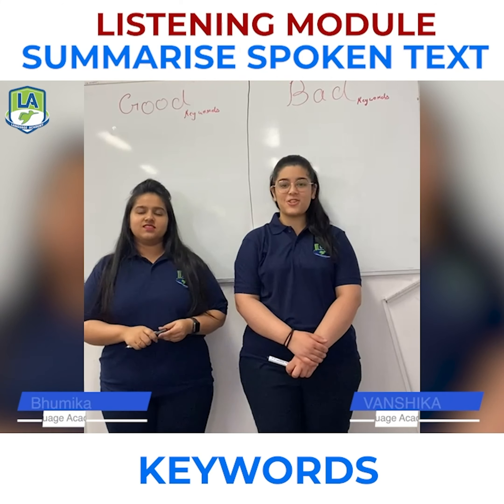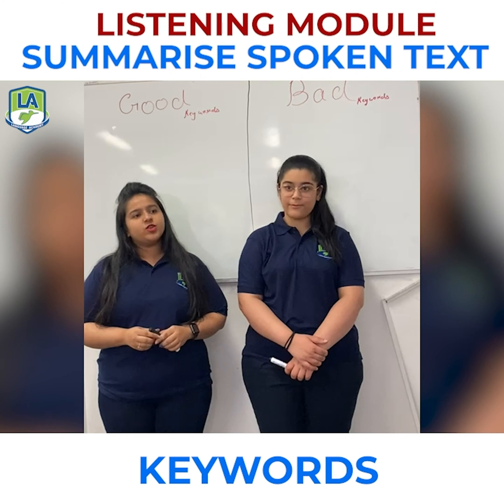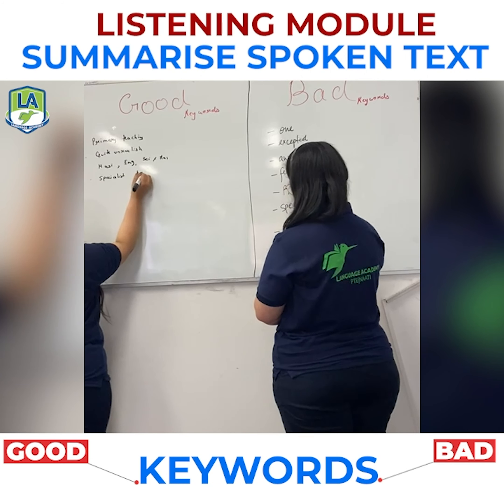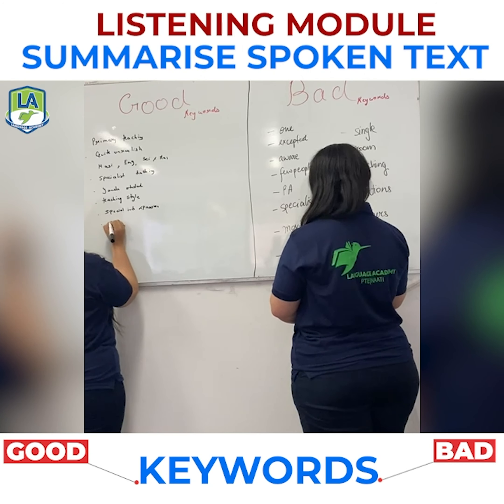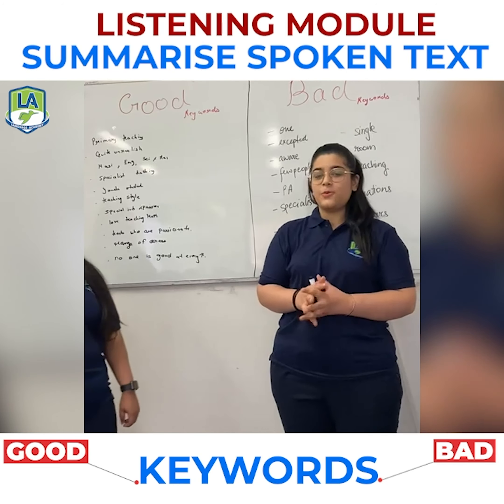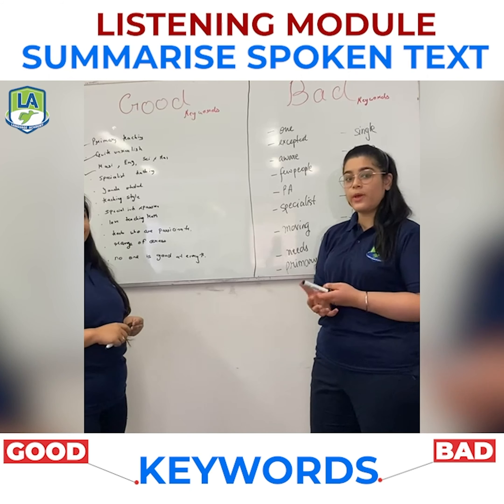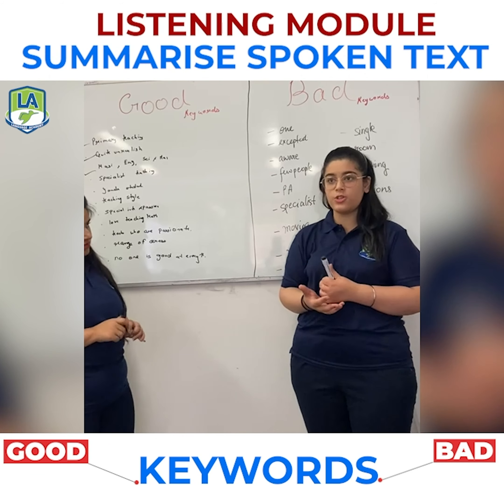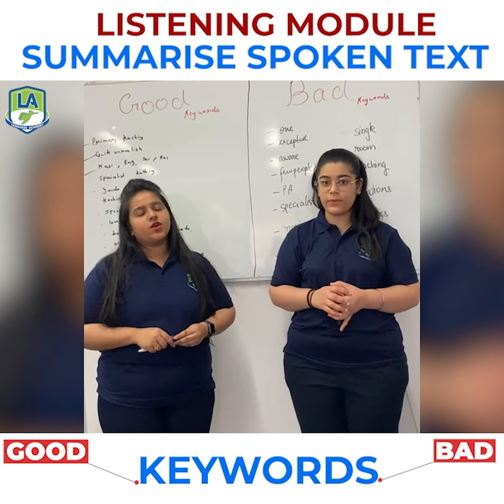PTE LISTENING | Summarise Spoken Text | Tips and Tricks for Keywords | Language Academy PTE NAATI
👀𝗣𝗧𝗘 𝗟𝗶𝘀𝘁𝗲𝗻𝗶𝗻𝗴 𝗦𝘂𝗺𝗺𝗮𝗿𝗶𝘀𝗲 𝗦𝗽𝗼𝗸𝗲𝗻 𝗧𝗲𝘅𝘁 𝗧𝗶𝗽𝘀 𝗮𝗻𝗱 𝗧𝗿𝗶𝗰𝗸𝘀 𝗯𝘆 𝗼𝘂𝗿 𝗣𝗧𝗘 𝗘𝘅𝗽𝗲𝗿𝘁𝘀 𝗕𝗵𝘂𝗺𝗶𝗸𝗮 𝗮𝗻𝗱 𝗩𝗮𝗻𝘀𝗵𝗶𝗸𝗮✅

In this video, you will come to know about the 𝗣𝗧𝗘 𝗟𝗶𝘀𝘁𝗲𝗻𝗶𝗻𝗴 𝗧𝗶𝗽𝘀 and 𝗧𝗿𝗶𝗰𝗸𝘀 for 𝗦𝘂𝗺𝗺𝗮𝗿𝗶𝘀𝗲 𝗦𝗽𝗼𝗸𝗲𝗻 𝗧𝗲𝘅𝘁. You will come to know about the difference between 𝗚𝗼𝗼𝗱 𝗞𝗲𝘆𝘄𝗼𝗿𝗱𝘀 𝗼𝗿 𝗕𝗮𝗱 𝗞𝗲𝘆𝘄𝗼𝗿𝗱𝘀, which will 𝗗𝗲𝗳𝗶𝗻𝗶𝘁𝗲𝗹𝘆 𝗛𝗲𝗹𝗽 you to 𝗚𝗲𝘁 𝗬𝗼𝘂𝗿 𝗗𝗲𝘀𝗶𝗿𝗲𝗱 𝗦𝗰𝗼𝗿𝗲.😊

𝗣𝗹𝗲𝗮𝘀𝗲 𝗴𝗲𝘁 𝗯𝗮𝗰𝗸 𝘁𝗼 𝘂𝘀 𝗳𝗼𝗿 𝗳𝘂𝗿𝘁𝗵𝗲𝗿 𝗾𝘂𝗲𝗿𝗶𝗲𝘀, 𝘄𝗲 𝘄𝗶𝗹𝗹 𝗯𝗲 𝗛𝗮𝗽𝗽𝘆 𝘁𝗼 𝗛𝗲𝗹𝗽 𝗬𝗼𝘂.🤩

𝗟𝗲𝘃𝗲𝗹 𝟭 𝗦𝘂𝗶𝘁𝗲 𝟮𝟮 𝗛𝗼𝗿𝘄𝗼𝗼𝗱 𝗣𝗹𝗮𝗰𝗲 𝗣𝗮𝗿𝗿𝗮𝗺𝗮𝘁𝘁𝗮 - ☎ +𝟲𝟭 𝟰𝟮𝟲𝟮𝟯𝟬𝟬𝟲𝟭
𝗟𝗲𝘃𝗲𝗹 𝟱 𝗦𝘂𝗶𝘁𝗲 𝟱𝟬𝟮 𝟲𝟯𝟬 𝗚𝗲𝗼𝗿𝗴𝗲 𝗦𝘁𝗿𝗲𝗲𝘁 𝗦𝘆𝗱𝗻𝗲𝘆 - ☎ +𝟲𝟭 𝟰𝟱𝟱𝟱𝟲𝟲𝟲𝟱𝟰